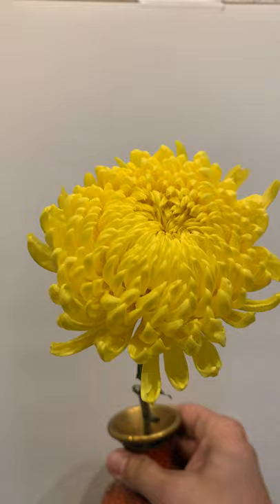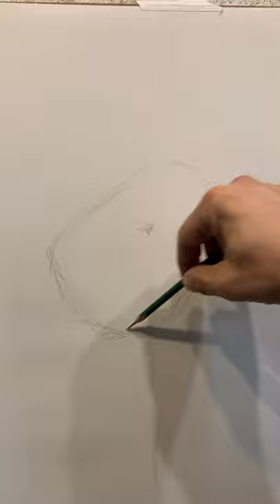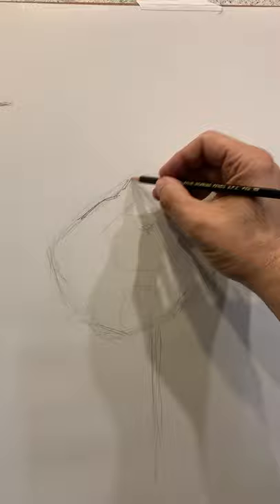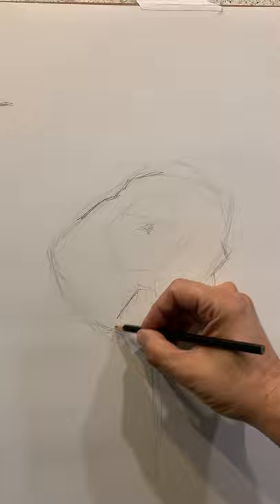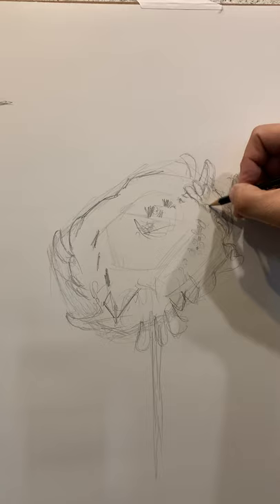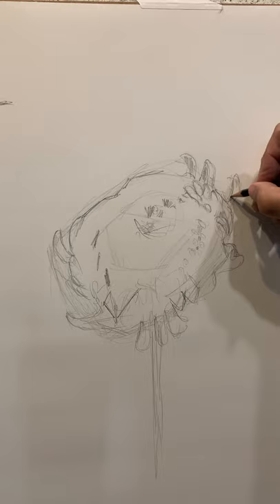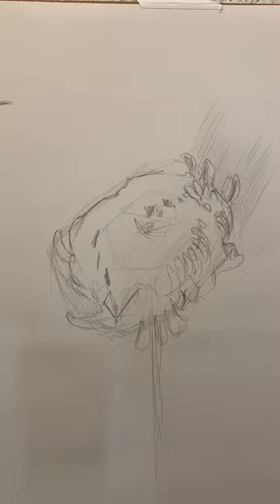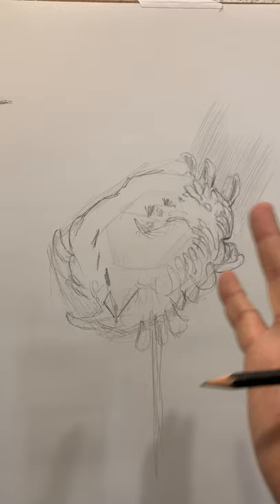Drawing a Chrysanthemum (part 1)